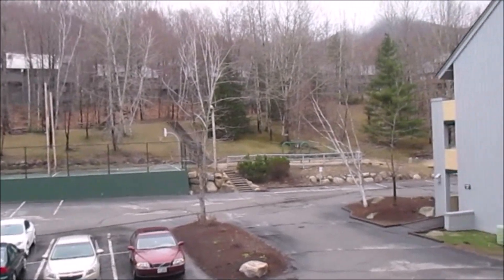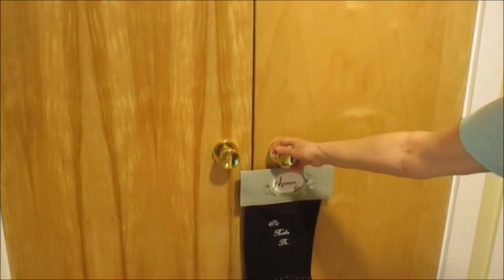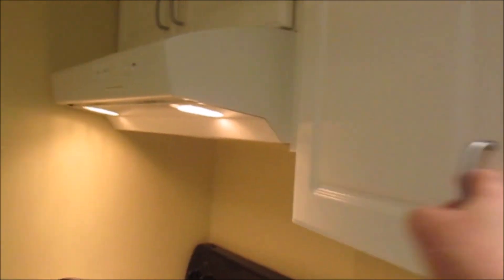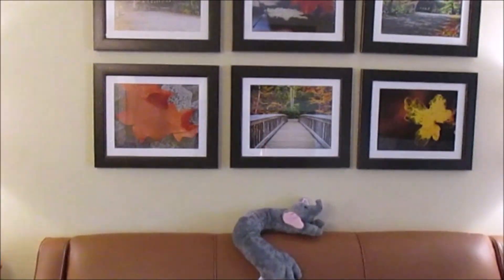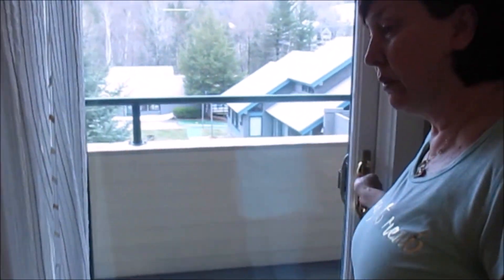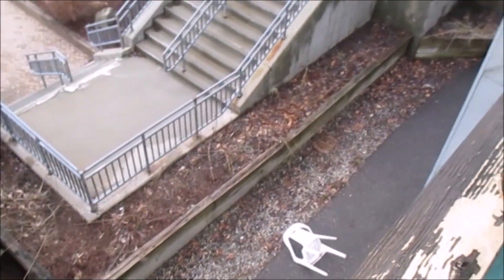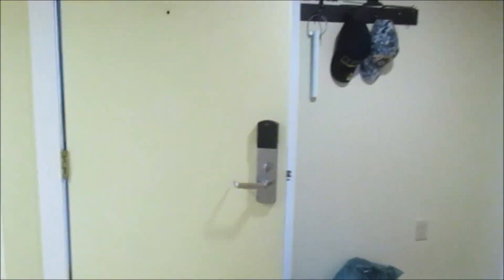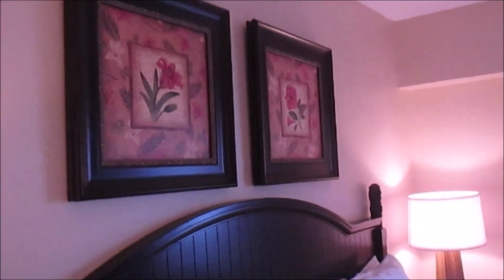VILLAGE OF LOON MOUNTAIN LODGES UNIT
VILLAGE OF LOON MOUNTAIN LODGES UNIT The Loon Mountain Ski Resort can be seen from your room. You can see the skier come down the mountain from your room.